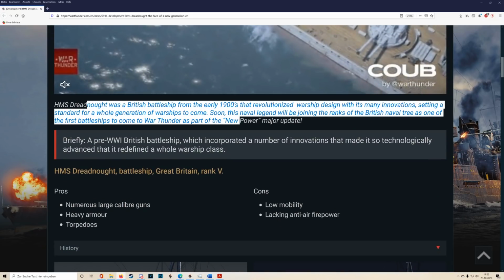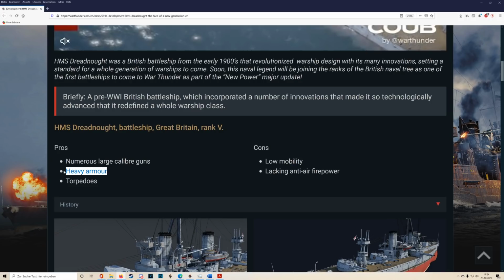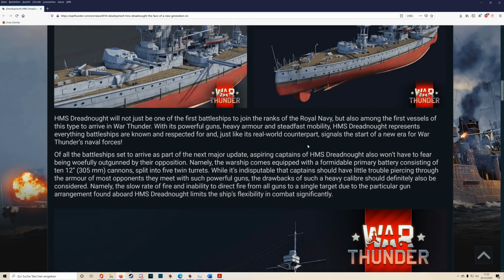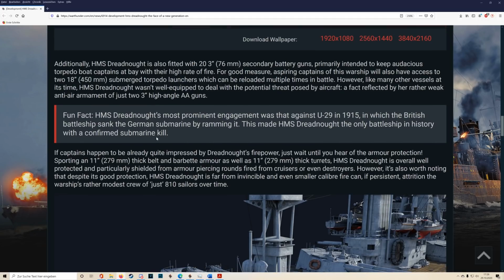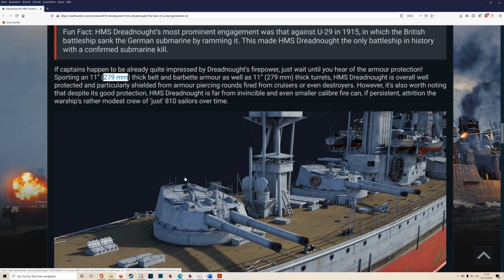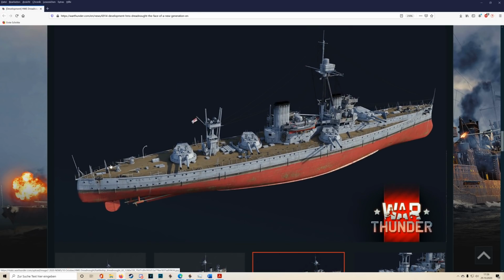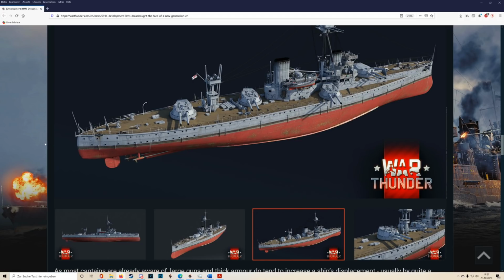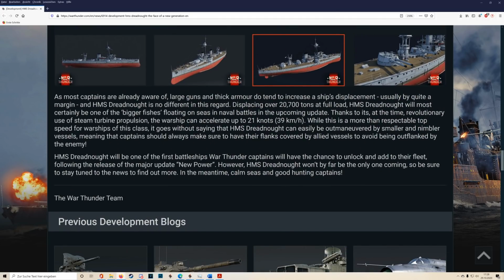HMS Dreadnought - 12 Inches of Destruction [War Thunder Dev Blog]